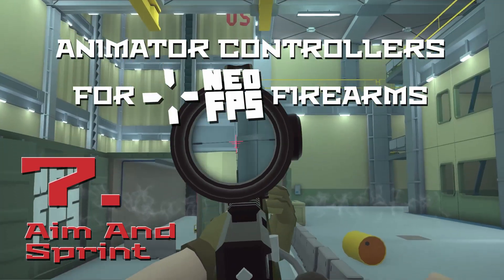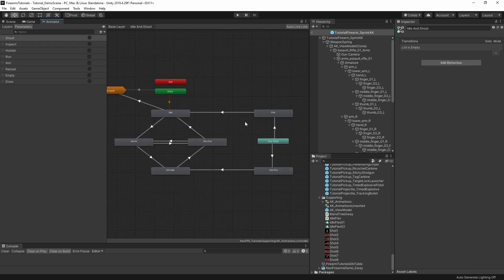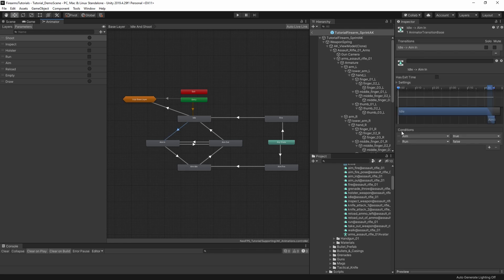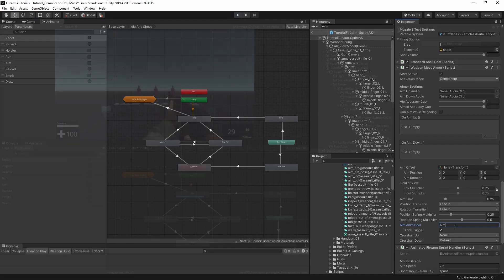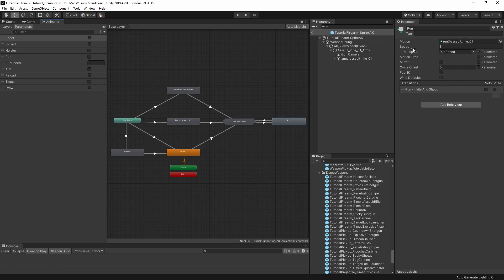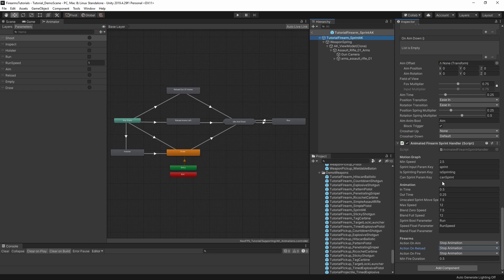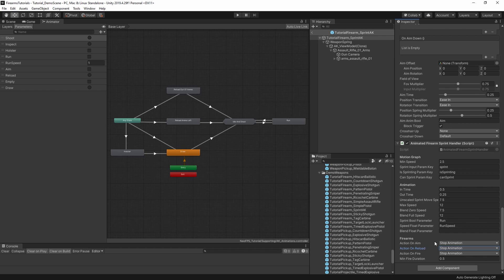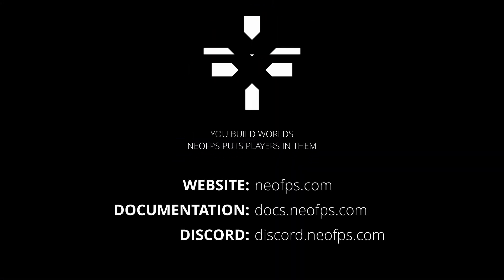Unity Animator Controllers for NeoFPS Firearms - 07 - Aim and Sprint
Unity Animator Controllers for NeoFPS Firearms - 07 - Aiming and Sprinting Animations

This video looks at tying keyframed aiming and sprinting animations into NeoFPS firearms. Topics include:
00:46 - Aiming Animations
03:56 - Aimer Component
05:38 - Keyframed Sprinting
06:32 - Sprint Handler Component